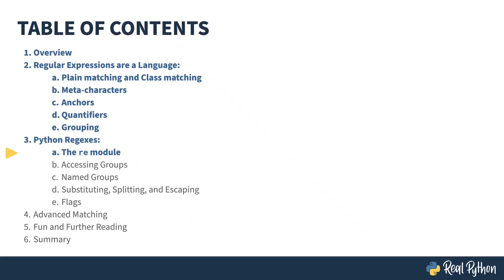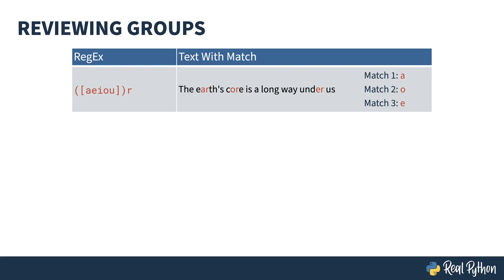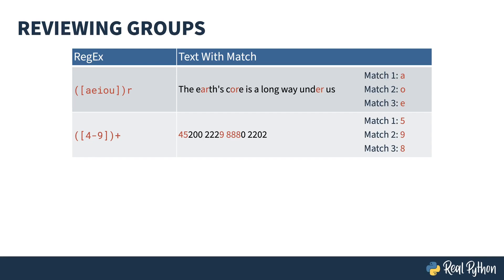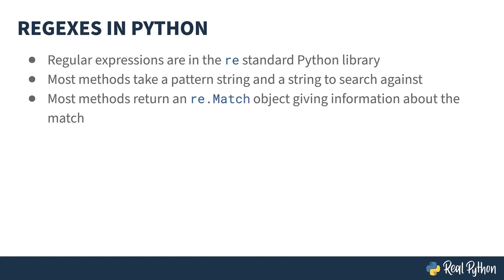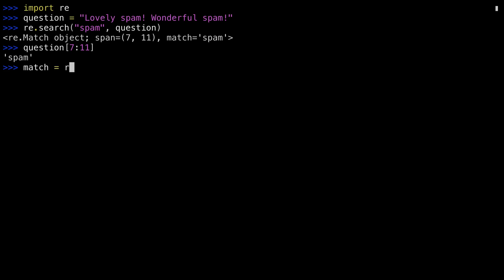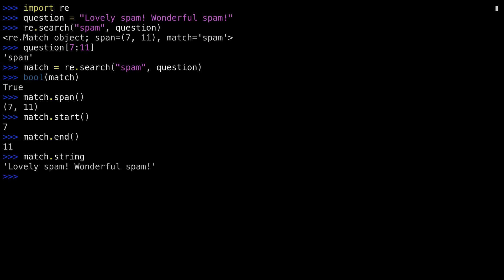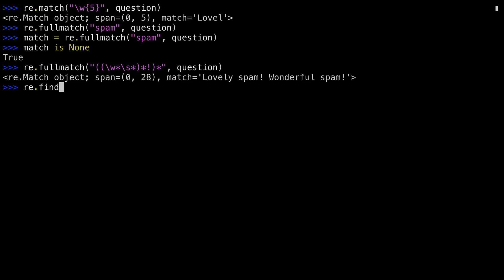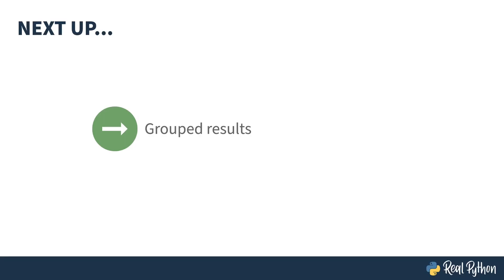Using the Python re Module for Regular Expressions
The re—short for regular expression—library is a standard part of Python. Most of the methods inside of the re module take a string pattern—which is the regex—and a string to search against, and return a result.

The result is usually a Match object. This Match object gives information about the match—whether or not a match happened and what portions of the string matched the result. Match objects are truthy.